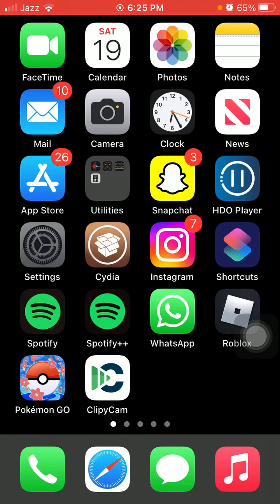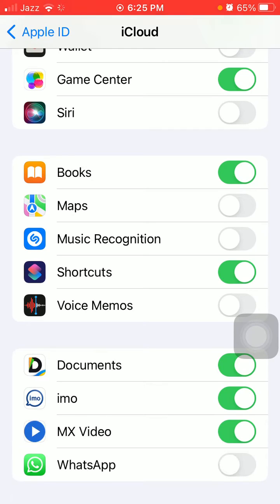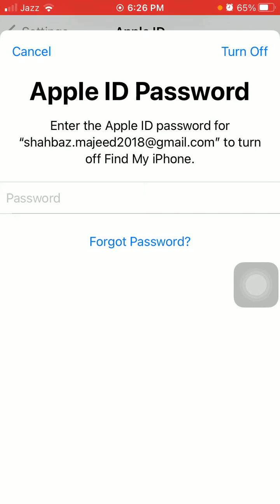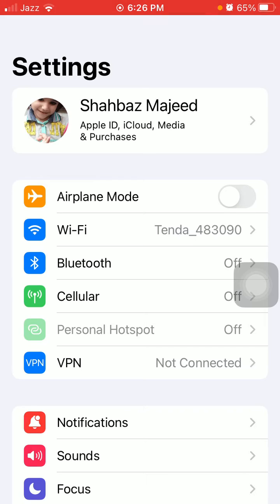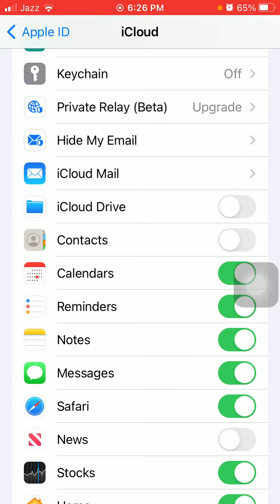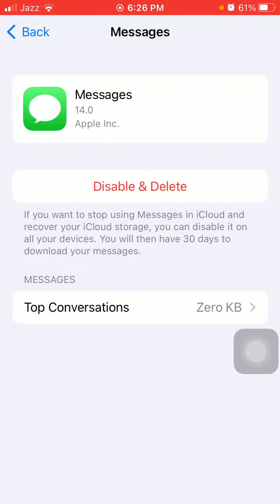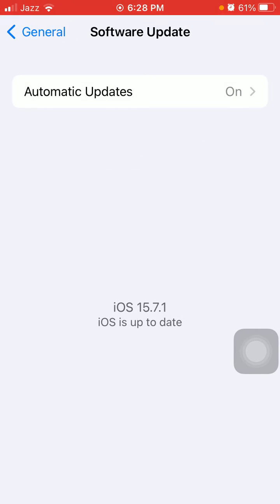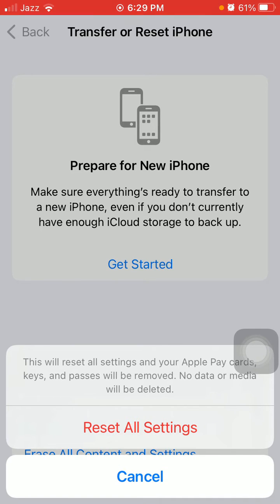Can't Complete WhatsApp Backup || WhatsApp Stuck on Backing Up on iPhone in iOS 16 Solved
whatsapp chat backup stuck iphone
can't complete backup whatsapp android
couldn't complete backup whatsapp google drive
couldn't complete backup whatsapp iphone
couldn't restore chat history whatsapp iphone
restore whatsapp backup
whatsapp backup stuck at 0
preparing google drive backup whatsapp stuck